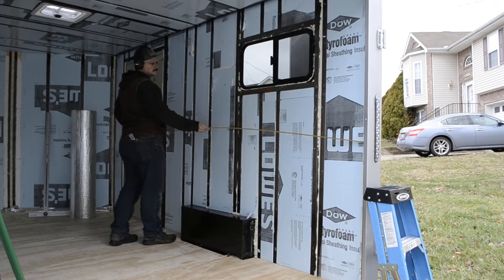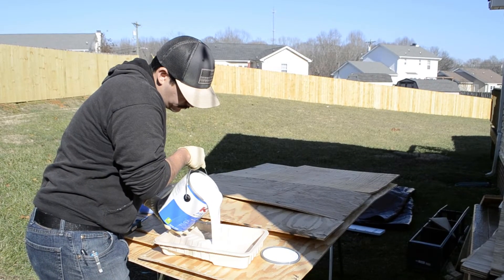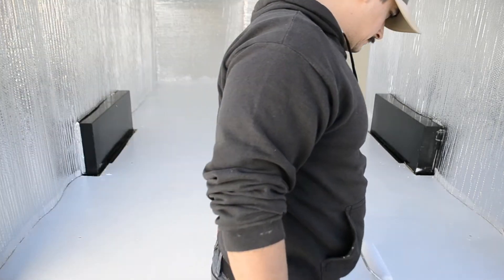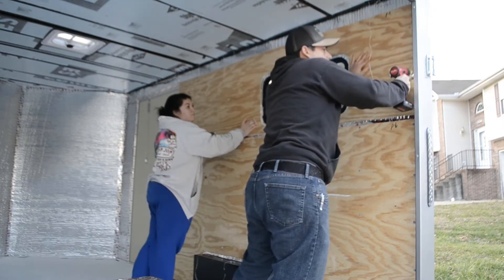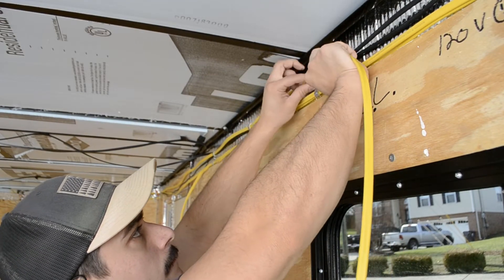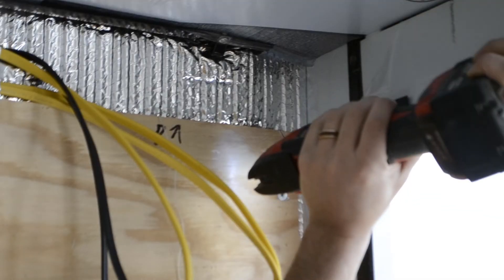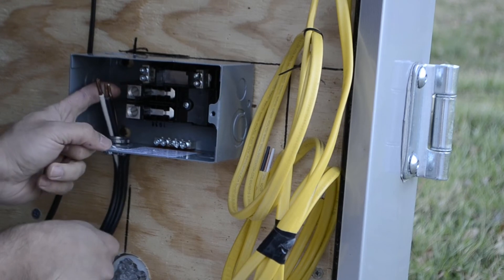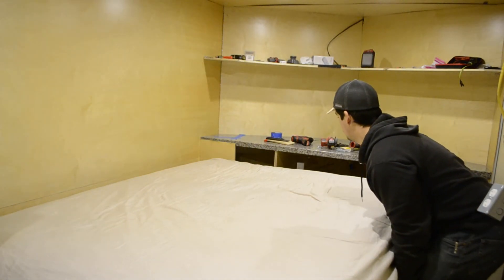Camper Build Part 2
Before we close up the walls and ceiling with finished plywood we do the necessary prep work for our lighting and 120v power. We also take precautions to prevent mold growth, using reflectix to prevent condensation and exterior paint to reduce the chance of moisture migrating into the plywood. 12-2 wire was used for the 120v system. The black wires on he ceiling will be powering our 12v led puck lights, and max air fan. I would definitely recommend using a larger sub panel. The sub panel we installed is rated for 30a and is too small to fit an AFCI/ GFCI breaker. When selecting your shore power inlet for your tiny house, be sure to select the correct plug configuration that is compatible with RV power accessories (3 pin).